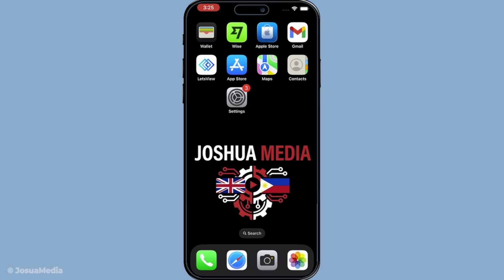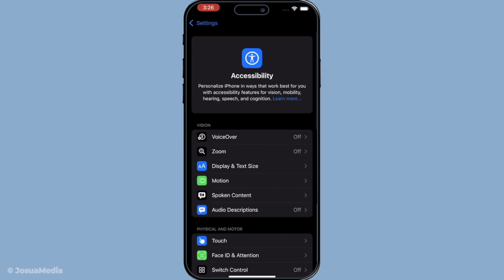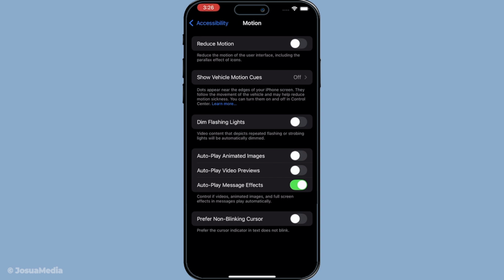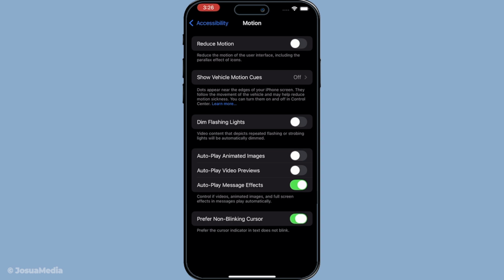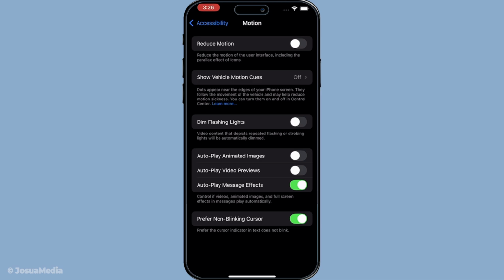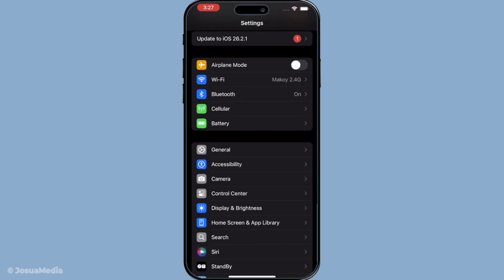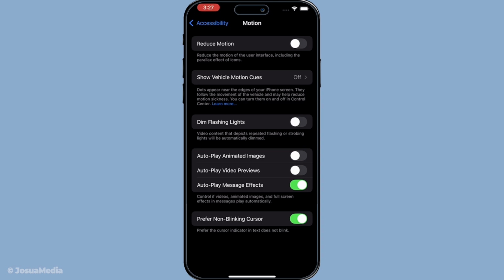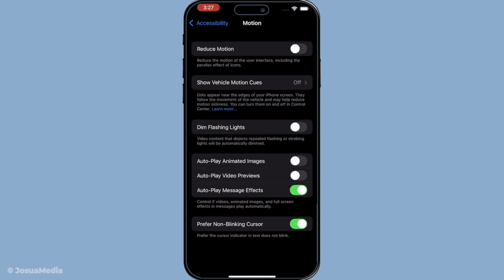How to Set Prefer Non-Blinking Cursor on iPhone (2026 Guide)